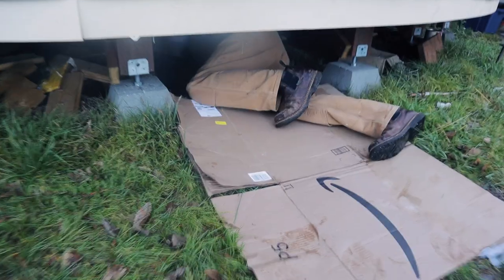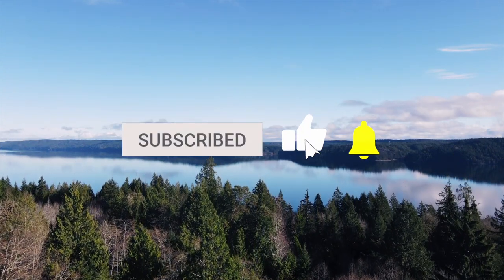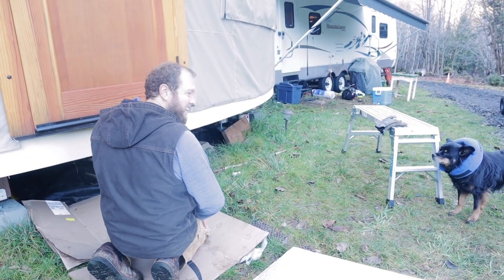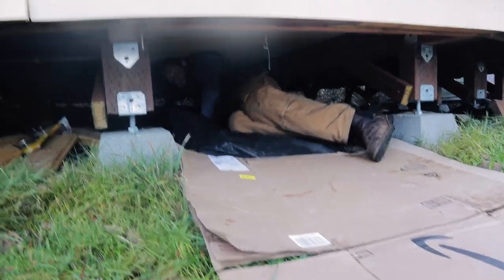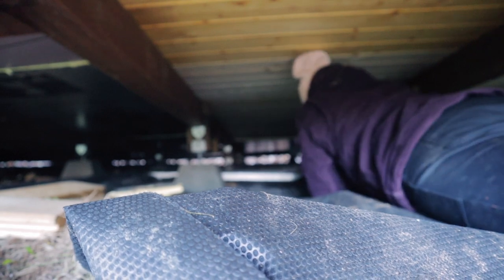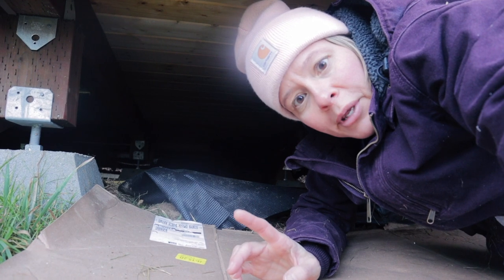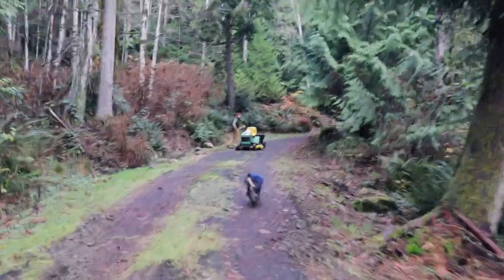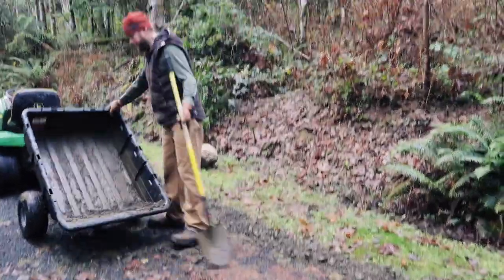Staying WARM in our YURT // Installing the Yurt Floor Insulation - Ep. 17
Keeping a yurt warm in the winter can be tricky.  However, we’ve done quite a bit of research to find all the tips and tricks from other yurt dwellers out there.  This research has helped us decide what to add to our yurt to keep it as warm as possible in the winter.  At this point, we have done the following to keep our yurt warm in the winter.

** We added the manufacturer roof insulation to our yurt roof when we first put up our yurt.
** We installed off brand wall insulation to our yurt.  We did that AFTER our yurt was put up.  To see our process on that you can check out this video
** We installed a pellet stove to heat our yurt.  Check out the installation of our pellet stove

Now, we need to complete our floor insulation.  We put in half of our floor insulation when we were building our yurt platform.  However, we ran out of time and foam insulation panels.  So we made the choice to complete the platform and come back later to complete the floor insulation.  Well, “later” is now here, so in this episode, you will see us installing the remaining floor insulation to our yurt.

To install the foam insulation panels we measured the space below the yurt for each panel.  Then we slid the cut panels into place.  After that we put nails into place as our blocking to hold the panels up.  We did place the panels with about 1 inch of space between the flooring and the panels as we have read that that is the best way to trap more warmth into your floor.  After the panels were cut and secured in place with the nail blocking, we sealed them in with spray foam.

Unfortunately, COVID-19 put a delay on our cabin kit being produced and delivered in the time frame we had originally planned.  While we could have just waited it out and pushed back starting on the build of our home, we decided to shift gears and change our course for the time being.  We purchased a 30 foot yurt, and will be setting it up as additional living space when we begin to build our cabin.

If you enjoy our content, please consider becoming a patron and supporting us on this journey.  You'll receive bonus content and special access to LIVE events.